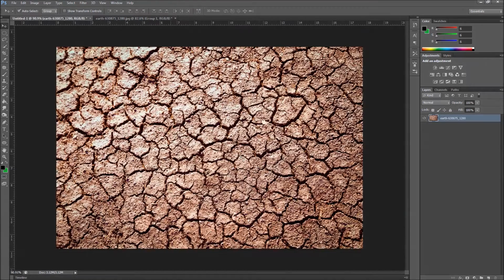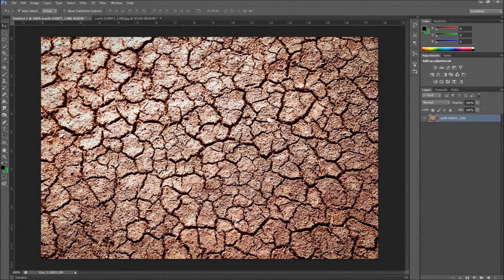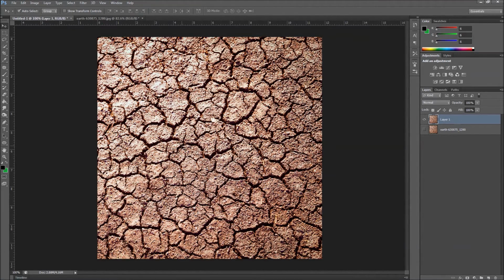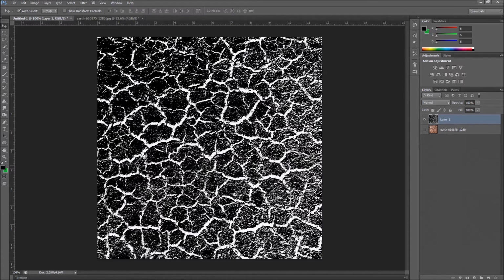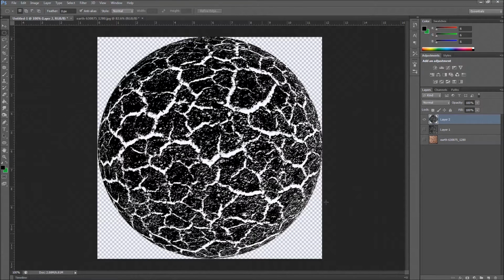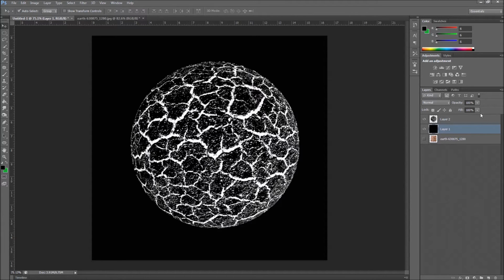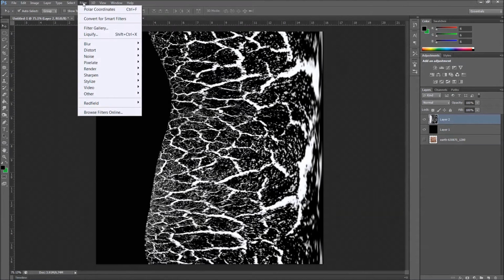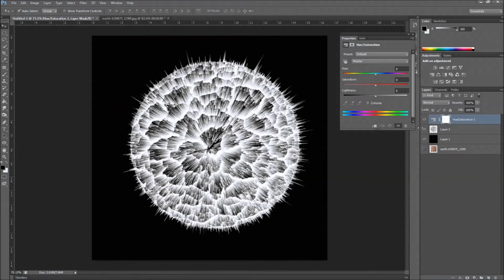Create the Exploding Planet Effect - Photoshop Tutorial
Visit our live Help desk, go to our website and click on the HelpDesk tab!

This video will show you step by step on how to create the exploding planet effect in photoshop cs6.